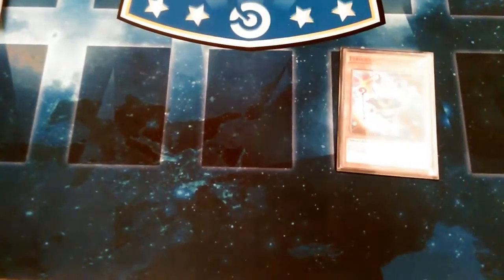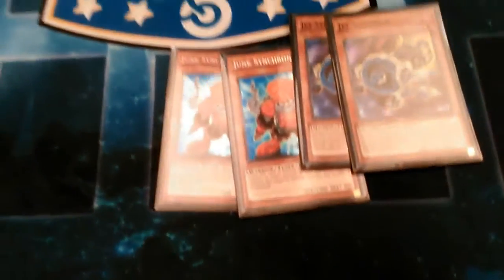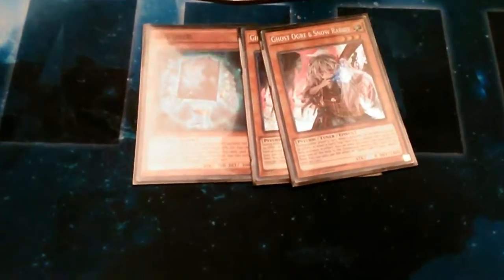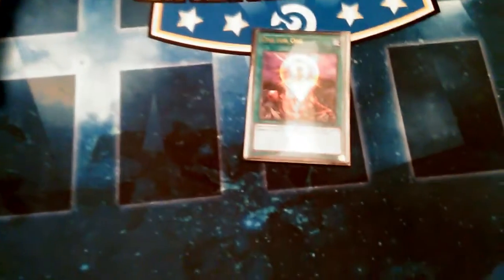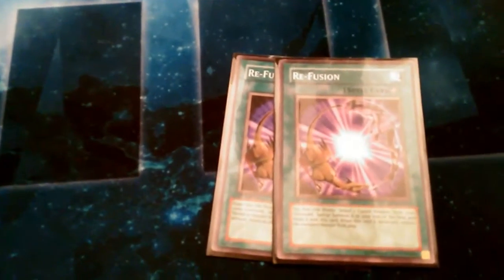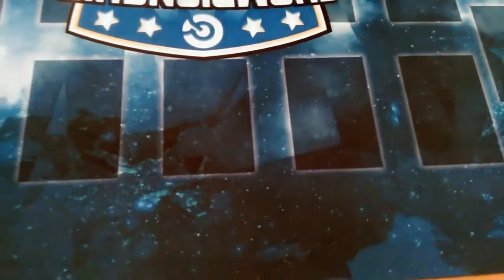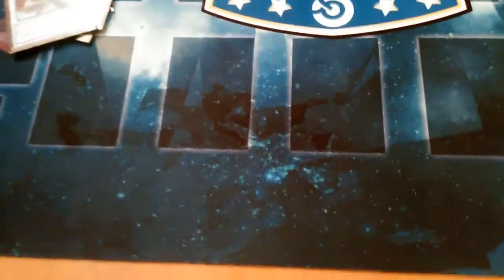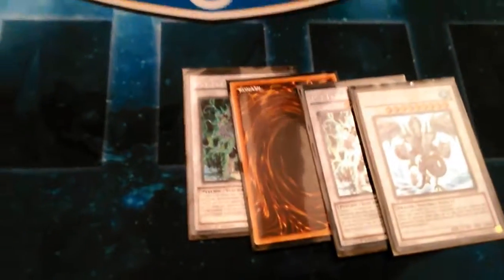Deck profile Friday : Amazing Synchro Fusionist Deck!! Bye-Bye hand!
This is one of the best sychro fusionist decks I've ever played against or seen in my life.